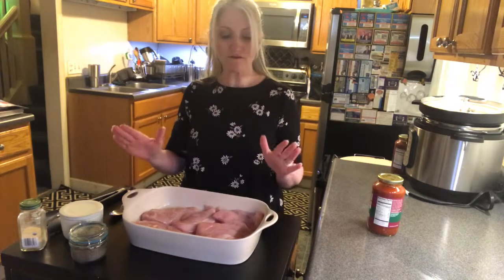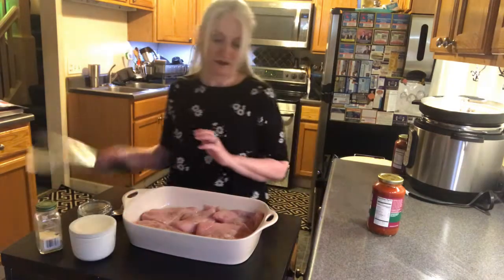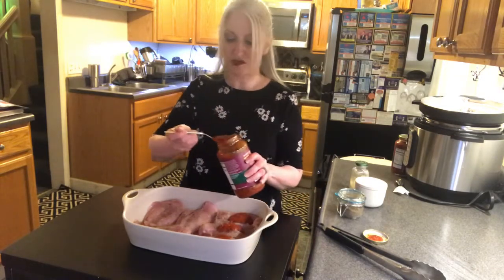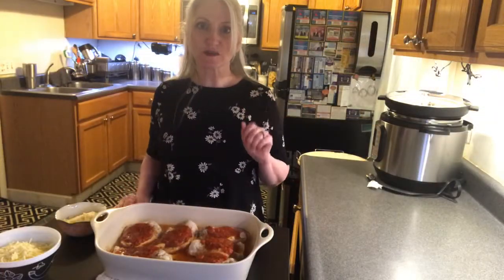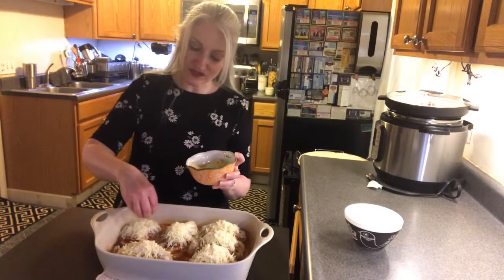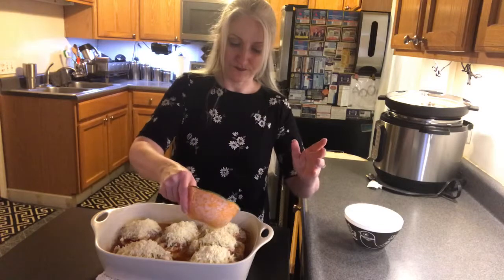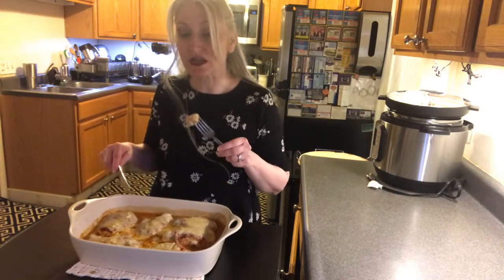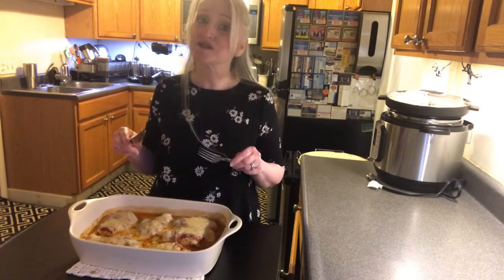Chicken Parmesan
This chicken Parmesan is one of my go to weeknight meals. It is easy and pretty quick to make.

For the complete recipe including all of the ingredients, measurements, and instructions, visit my